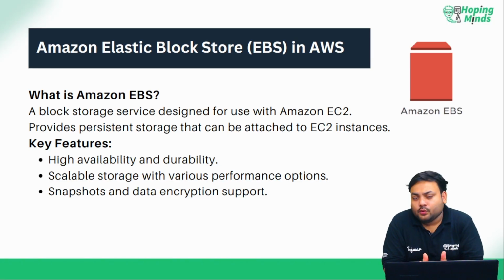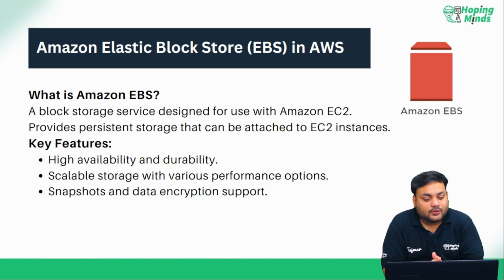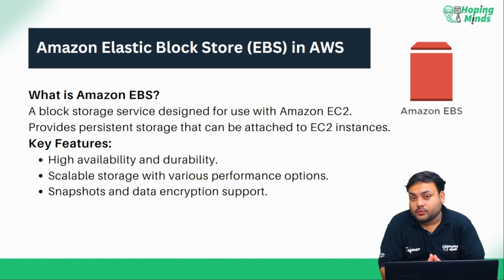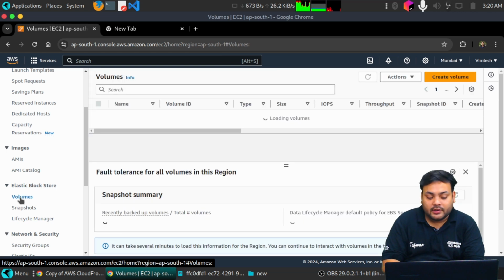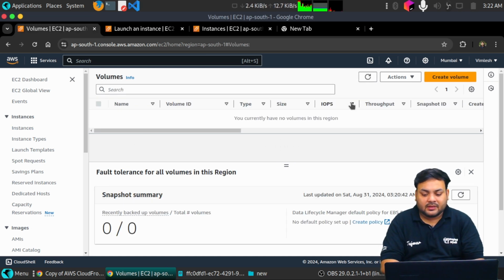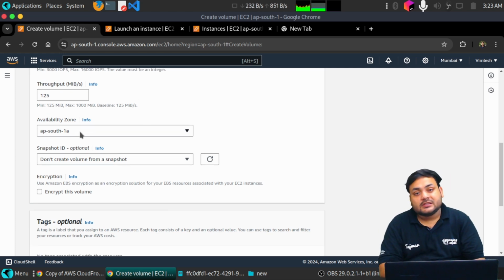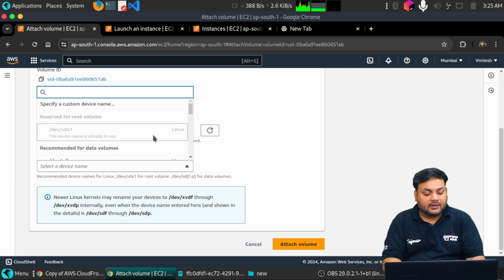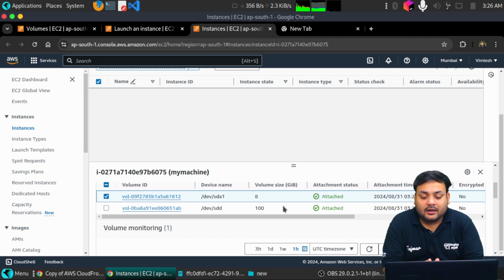6.5 Elastic Block Store EBS